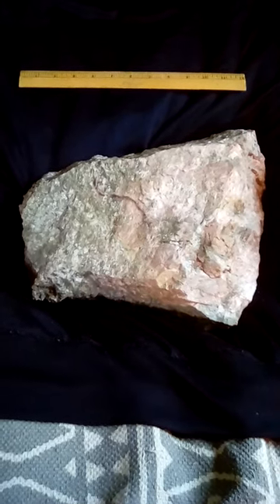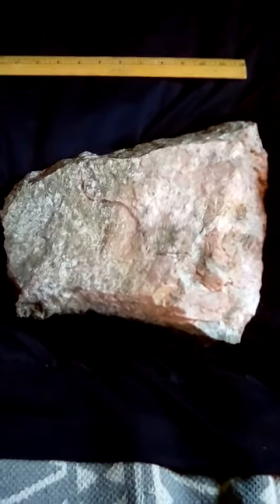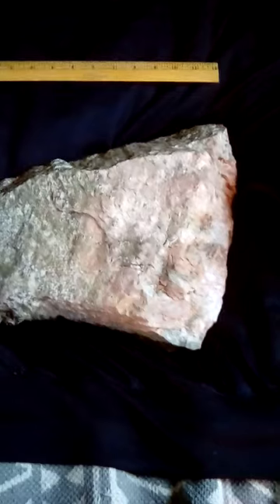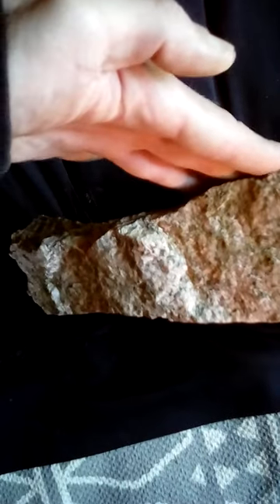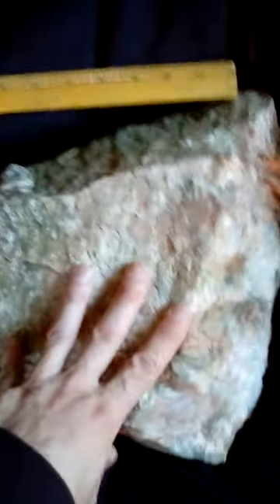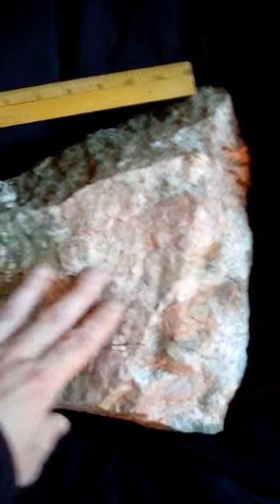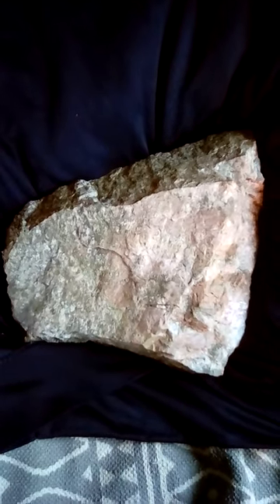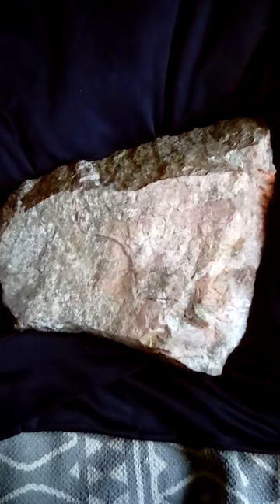Ancient Rock Art, Giant Axe Head ! 20lbs ! MA. Find of a Lifetime !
This Giant Granite Axe Head , a bigger pieces of my 2nd Colony Collection , is 20  Pounds ! I show some of the big crystal formations and beautiful colors of the piece ! Over a foot long, this must have done some important cutting while also thinking of the weight !